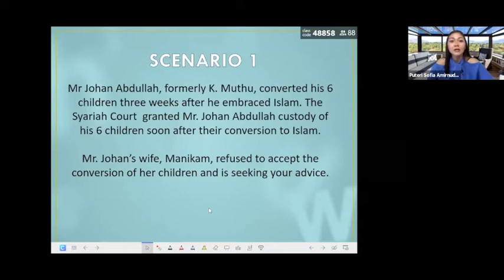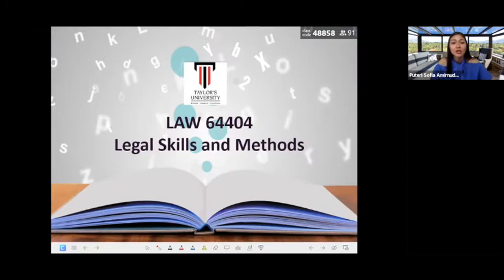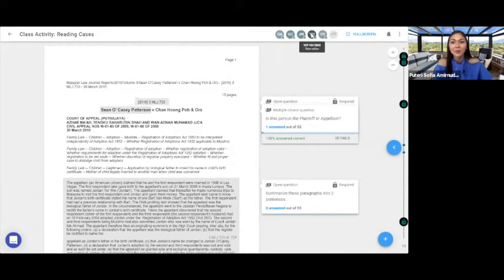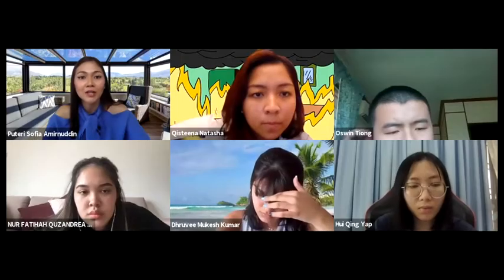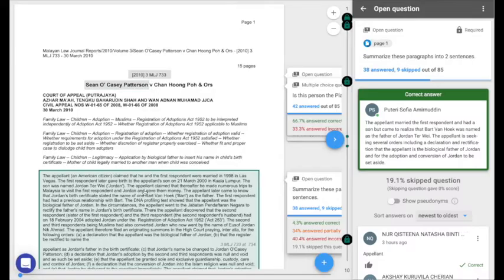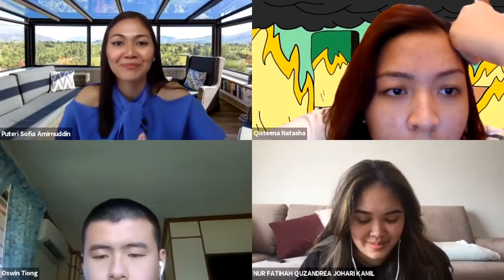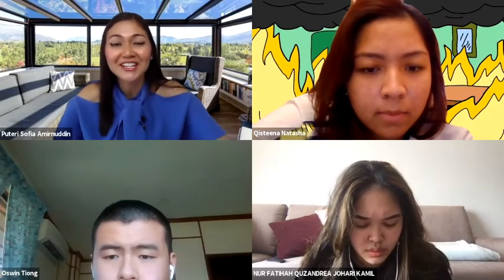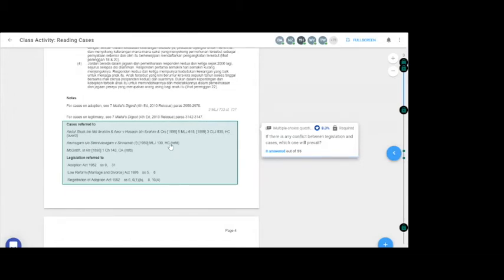Reading law using FeedbackFruits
In Week 2 of Legal Skills and Methods class, law students participated in an activity using FeedbackFruits platform for the lecturer to assess their ability to read cases and legislation.